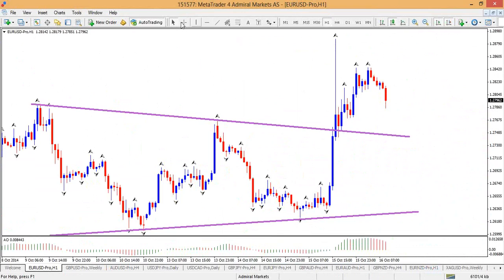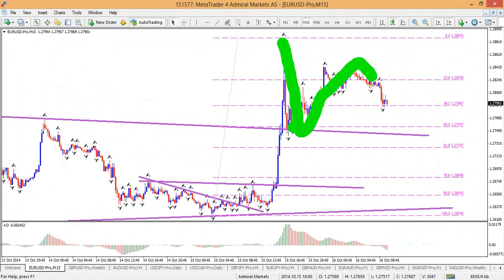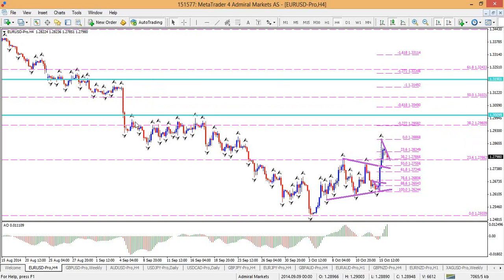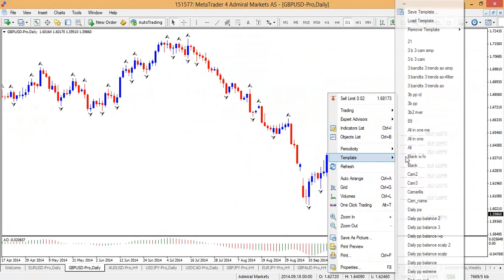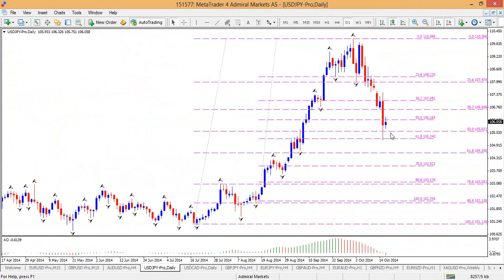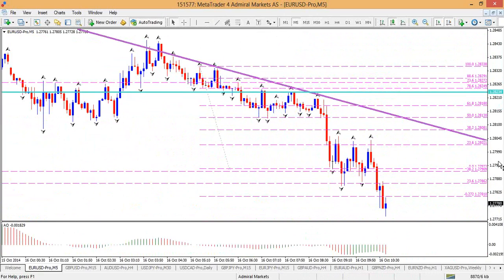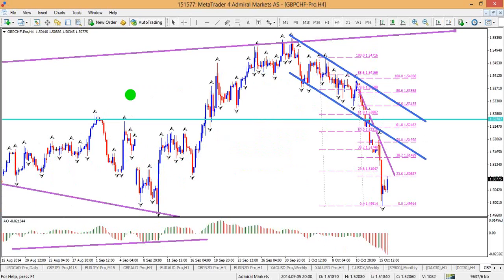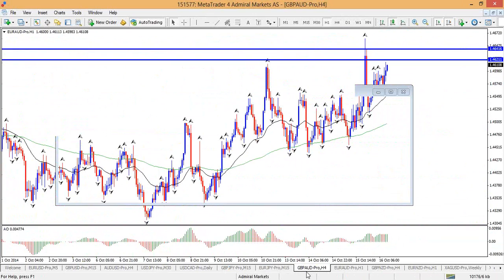Live Trading Lab: Fibonacci and Wave Trading (October 16th, 2014)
Fibonacci patterns and wave analysis allow Forex traders to understand the market on a different level with a better understand of the market structure. This grand perspective allows the trader to develop a "gut" feeling when trading. It also allows traders to assess trade set-ups with more precision and makes them realize where the set-ups with best probabilities are hidden.